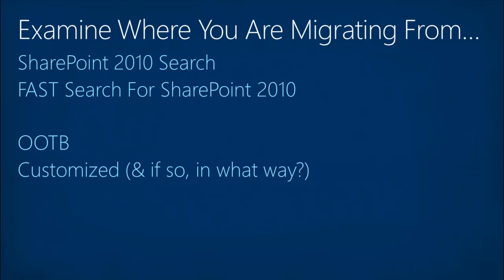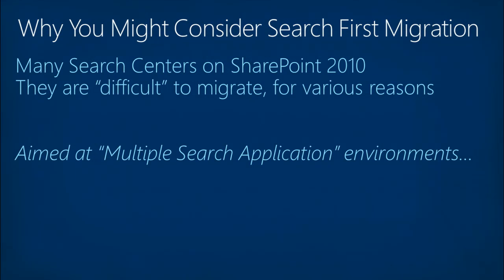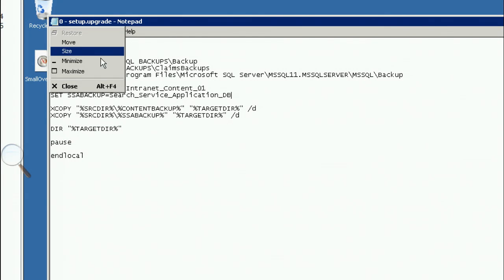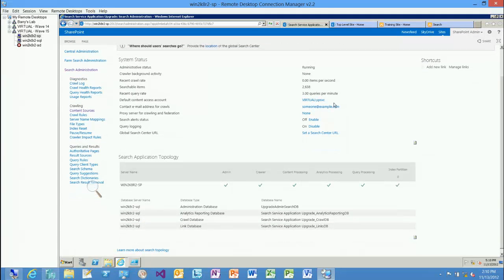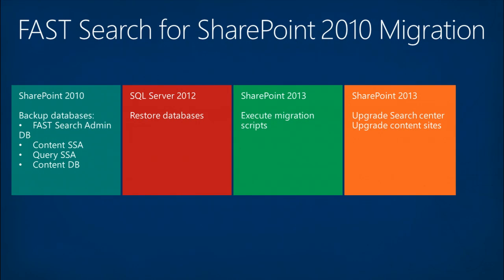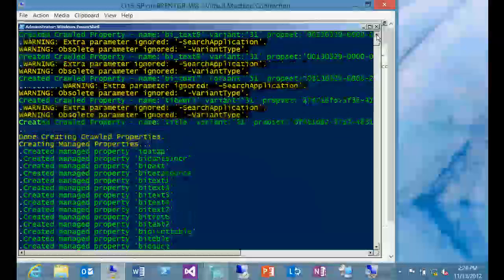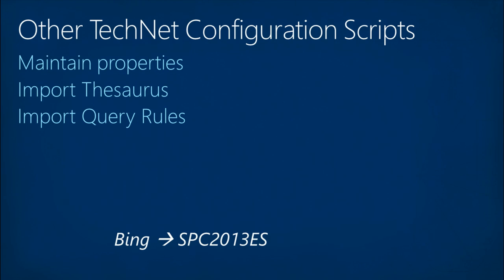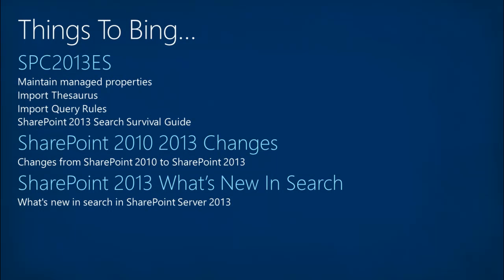SharePoint Conference 2012 Migration Strategies for Search in SharePoint 2013